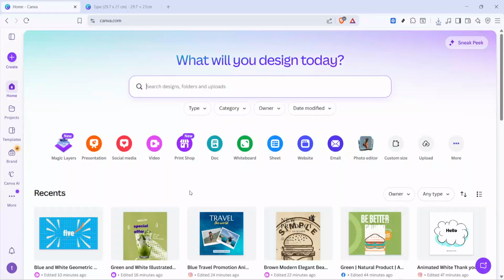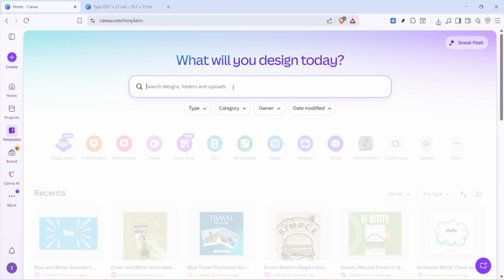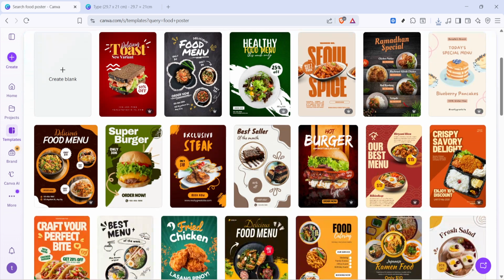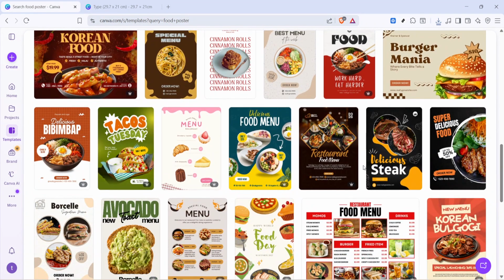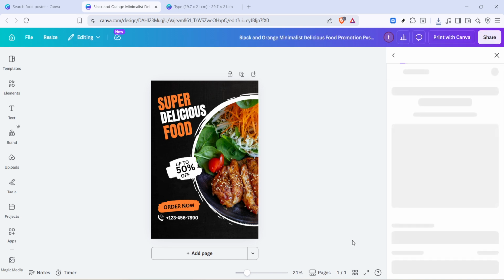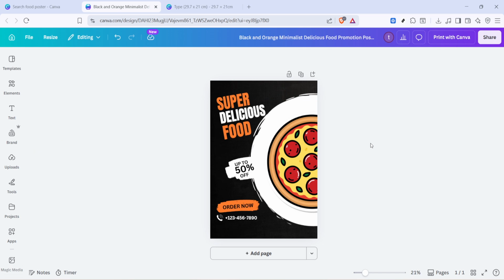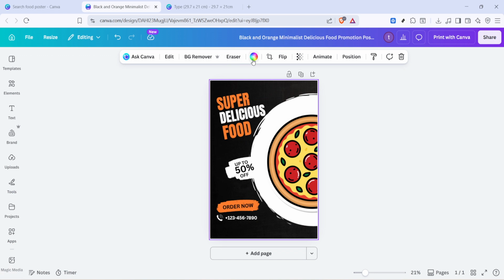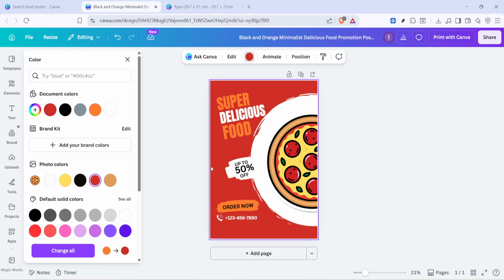How to design food poster in Canva (Step By Step 2026)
How to design food poster in Canva